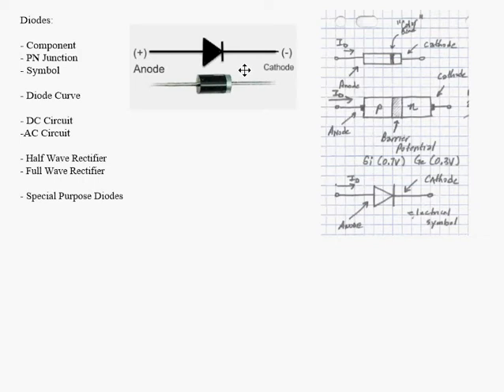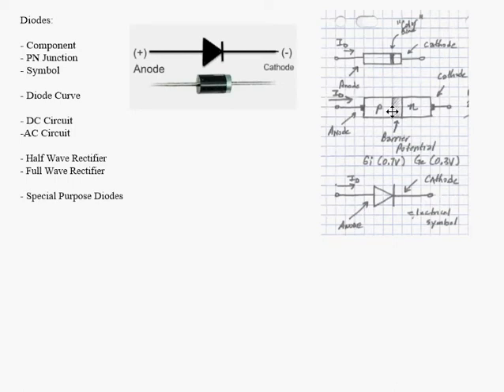ELE2153 Diodes 01 Lecture 01